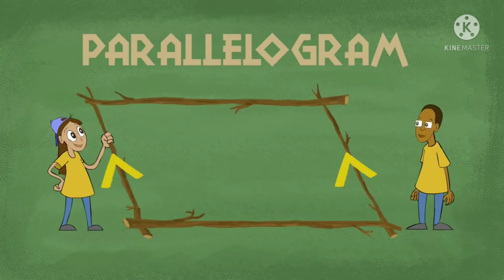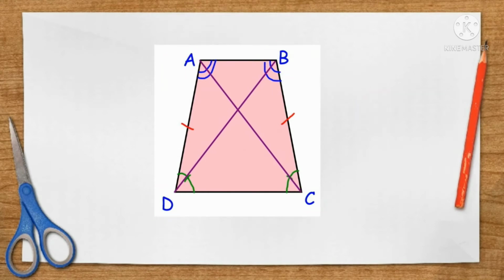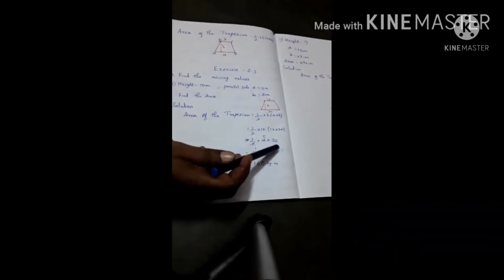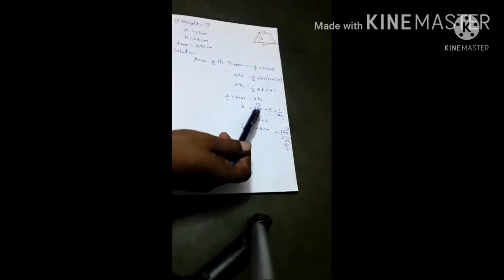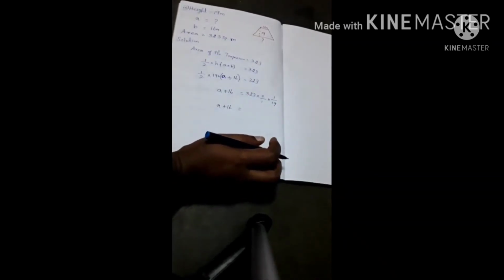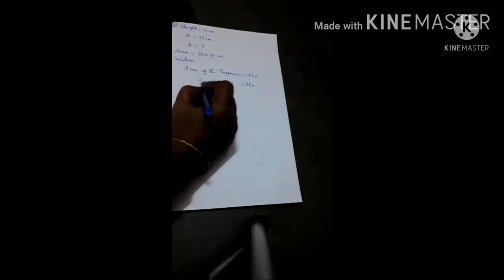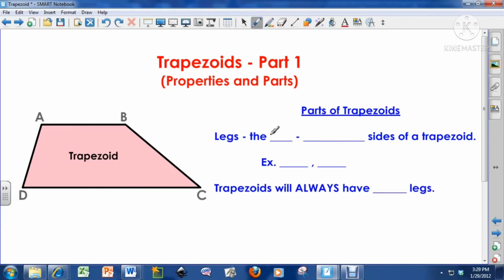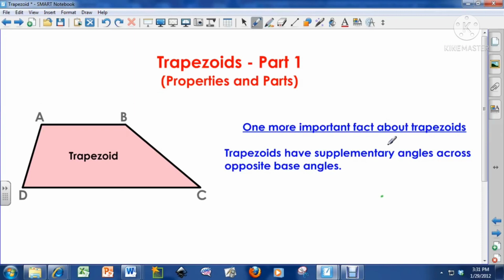Class 7 Term I chapter 2 measurements Trapziod exercise 2.3.